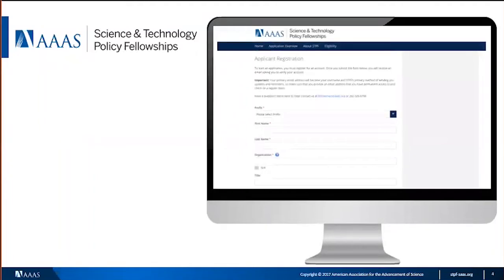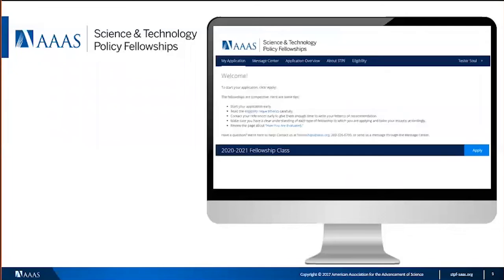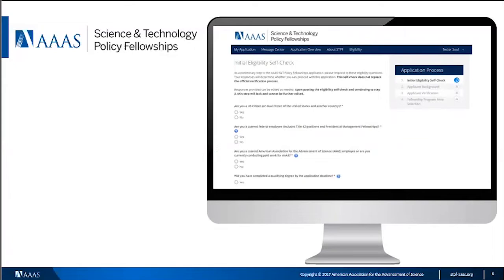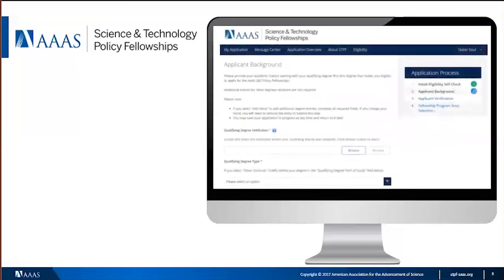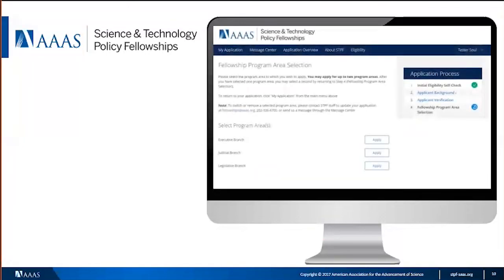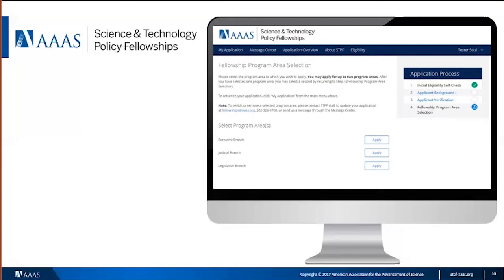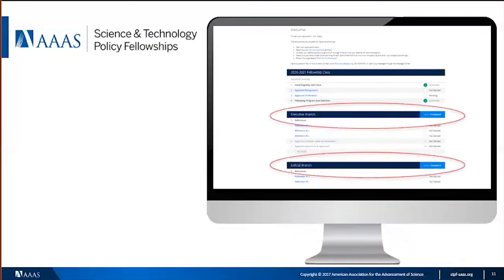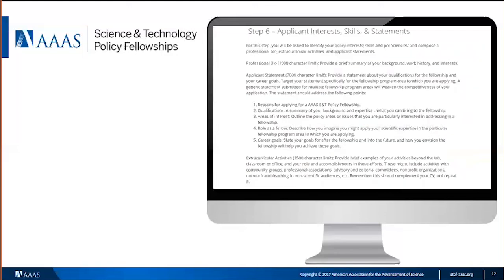Tips on Navigating the STPF App Porta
Starting an application for the AAAS S&T Policy Fellowships? This video will help you navigate the key steps to successfully submitting yours!